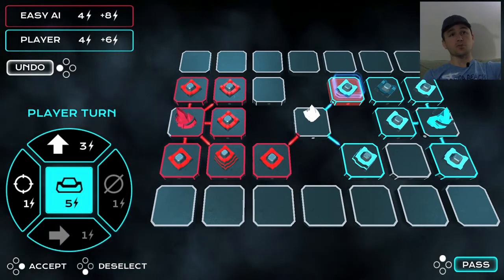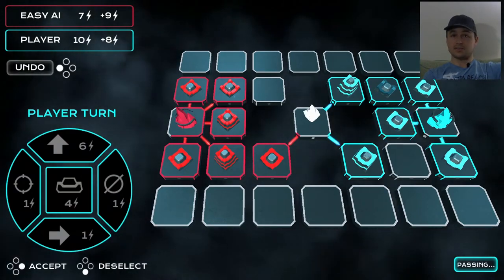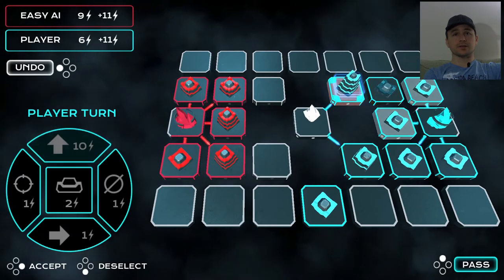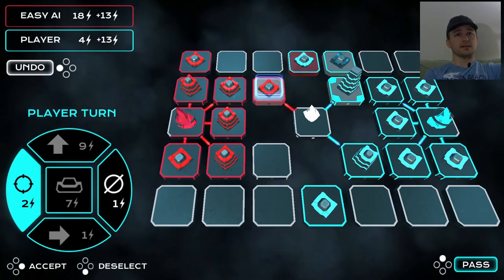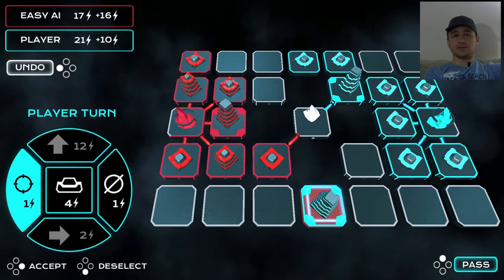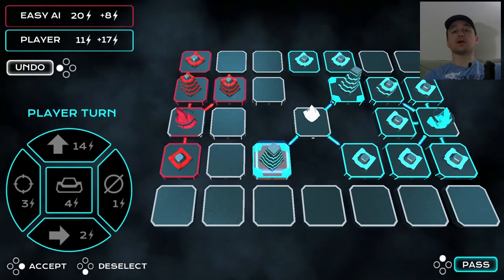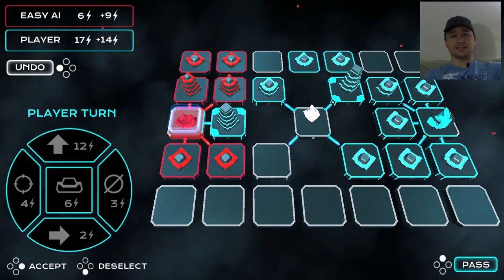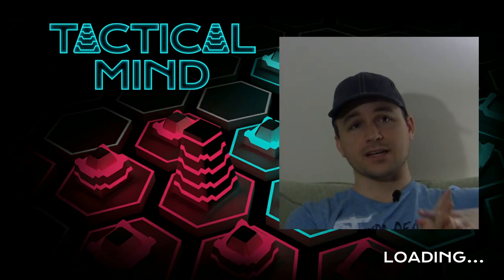Let's Play Tactical Mind - A new game!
Today we check out a game from the Nintendo Switch eShop - Tactical Mind. (Although it's also available on other platforms.) Similar to slay, it's a territory control game where you move pawns around a board strategically, control resources and work to attach the enemy base. It has the interesting mechanic of moves costing more resources the move they are used, by either player.